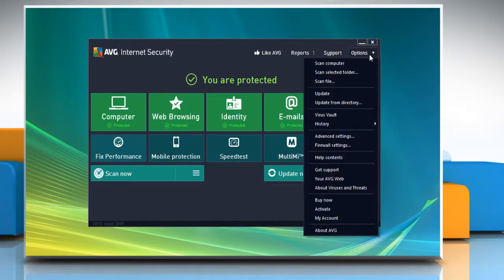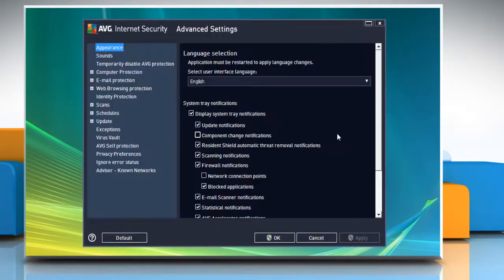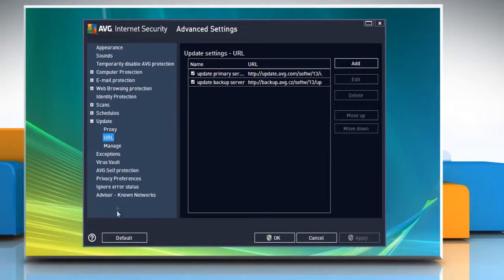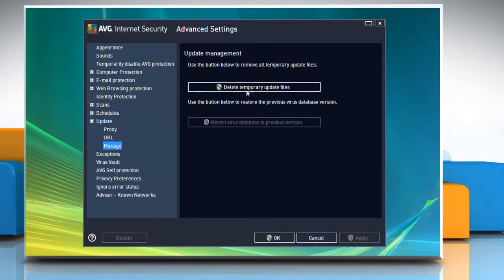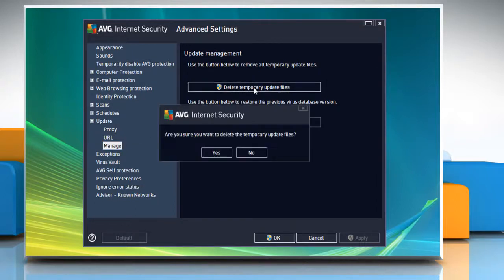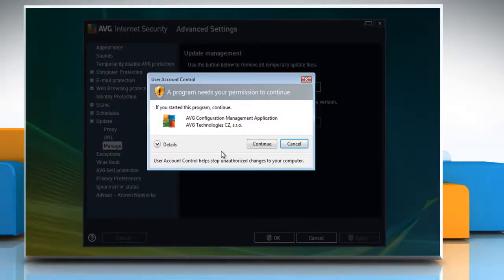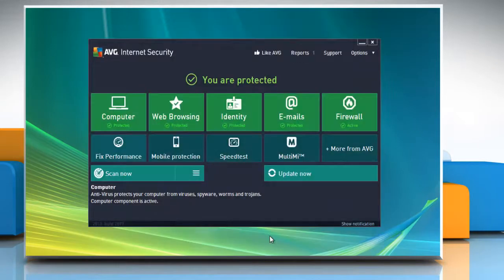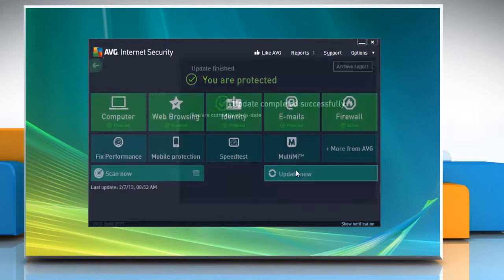AVG® Internet Security 2013 Update error "A .bin file is missing" in Windows® Vista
Get to know about easy steps to resolve the ""A .bin file is missing"" error while updating AVG® Internet Security 2013 software on Windows® Vista-based PC by watching this video. iYogi™ tech support can be accessed 24x7 at 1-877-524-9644 from the U.S. or Canada, or at 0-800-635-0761 from the U.K.